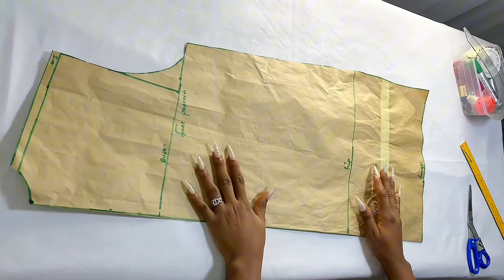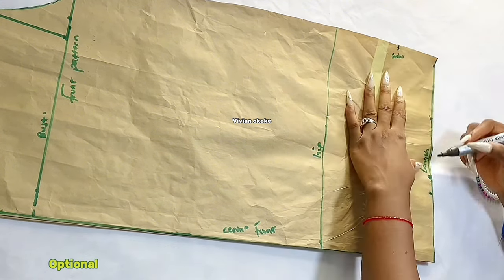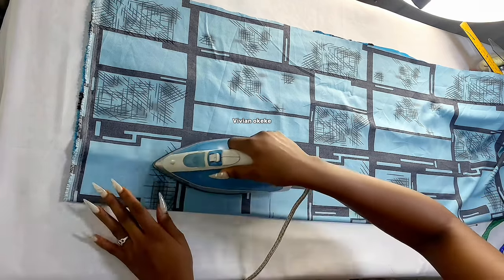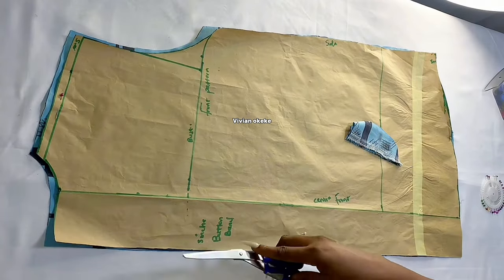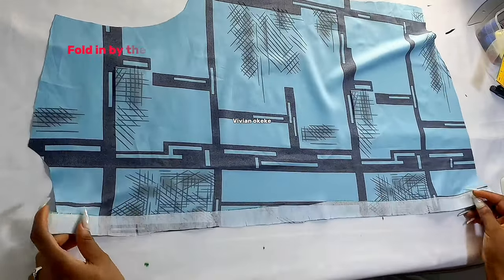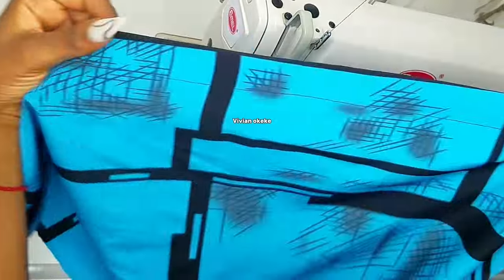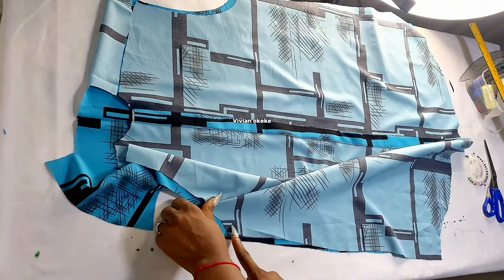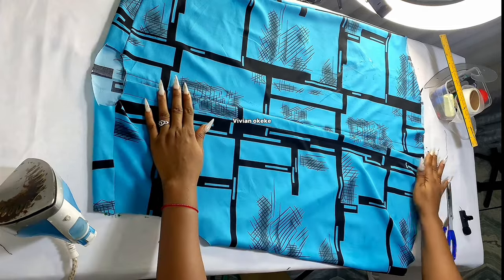Sewing a Simple Shirt For Everyone. Detailed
Teach Yourself How To Sew Using This Easy Basic Pattern Drafting

Title